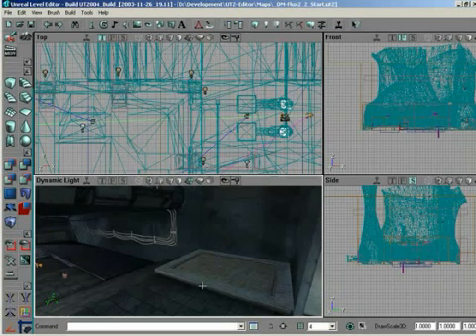7 UnrealEd 3.0 Elevators 1 of 2